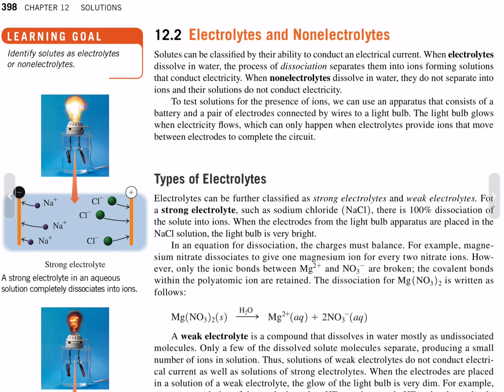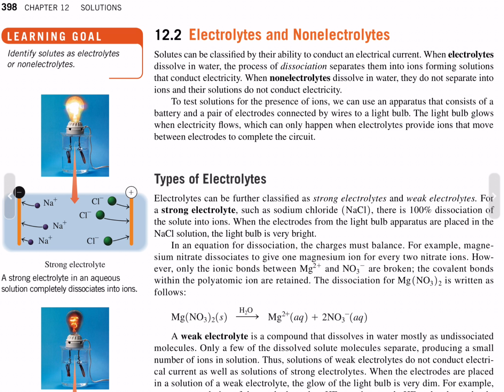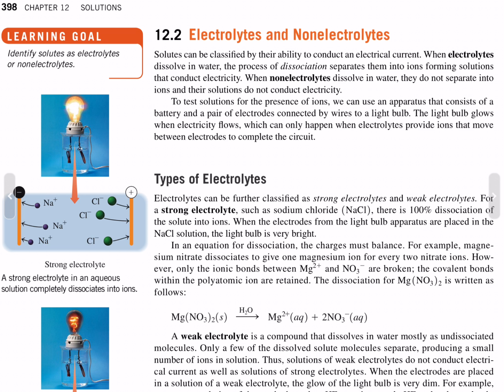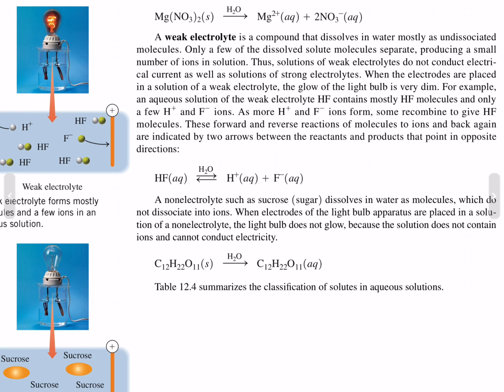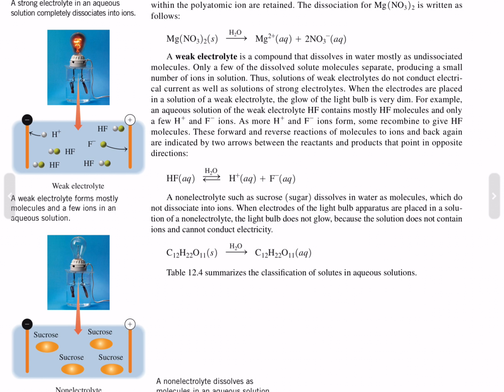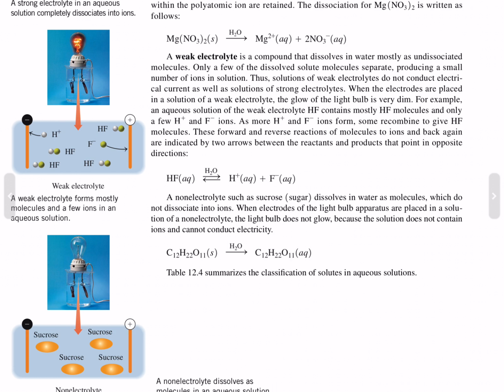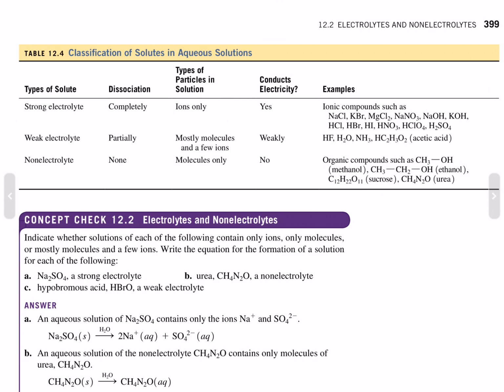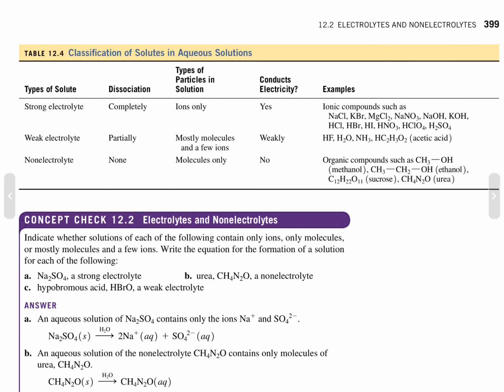12 2 Electrolytes and Nonelectrolytes